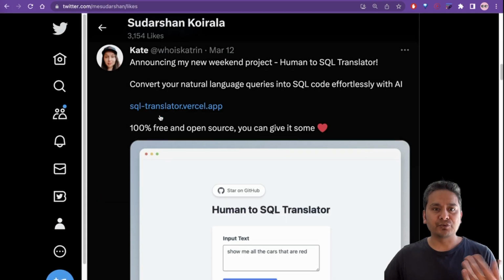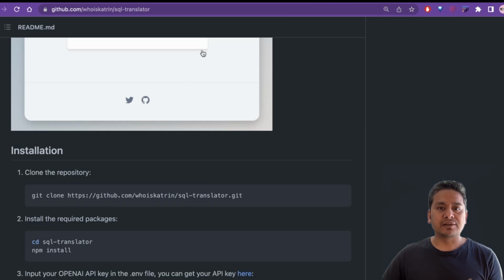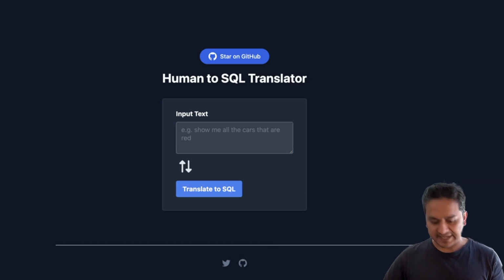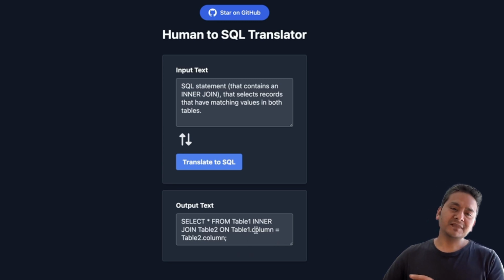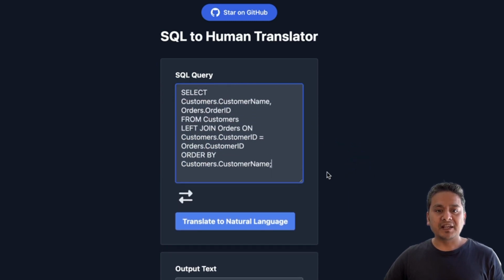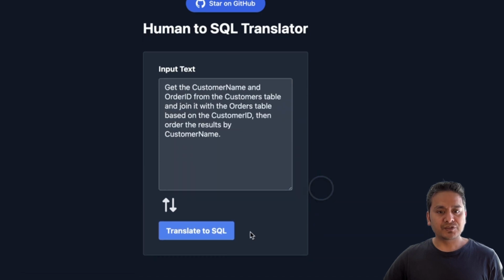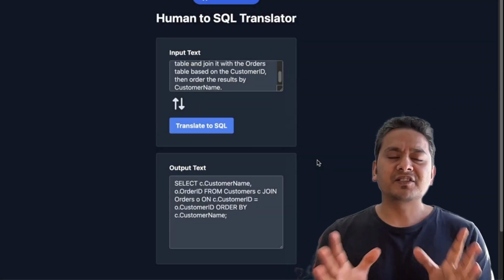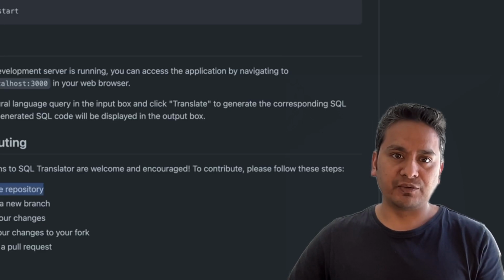SQL Translator | MindBlowing 🤯 AI Tool | Powered By OPENAI API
SQL Translator is a tool for converting natural language queries into SQL code and SQL code to natural language using artificial intelligence (AI). It uses OPENAI API behind the scene for the translation. You can also run the app locally using your own OPENAI_API_KEY.

In the video, I am saying ChatGPT API, refer this as OPENAI API. (I keep saying that 😄 )

NOTE: The website is constantly developing. Hence, the UI presented in the video might not be the same as in the website due to update.

Timestamps:
00:00 Intro
02:07 Translate Human language Query to SQL
03:45 Translate SQL Query to Natural Language
06:23 Conclusion